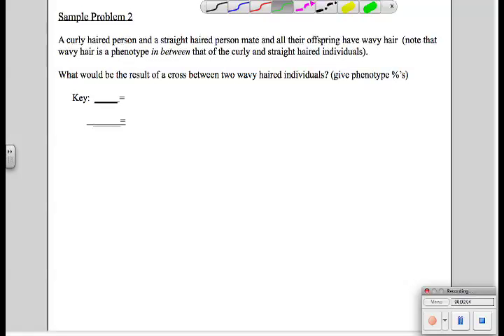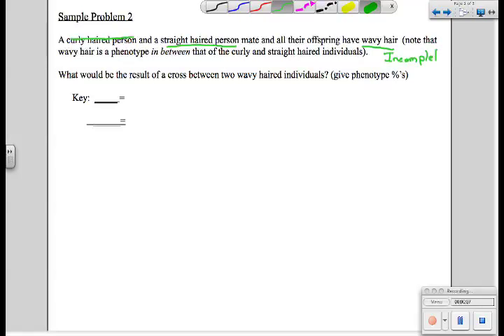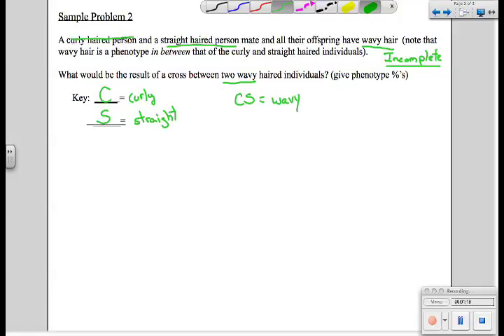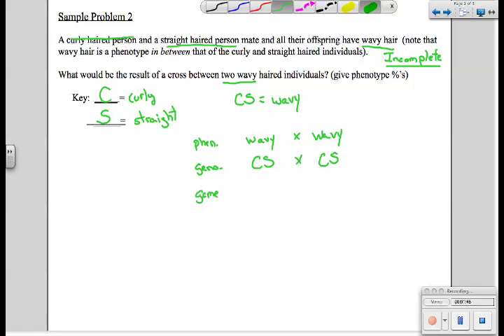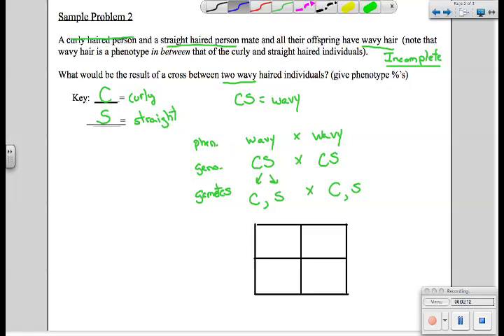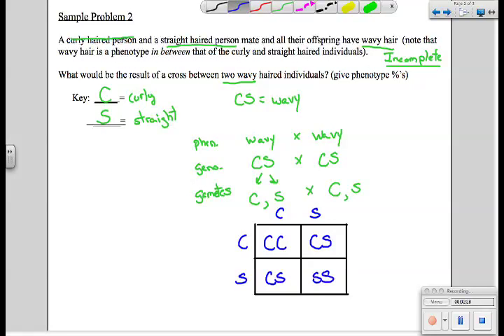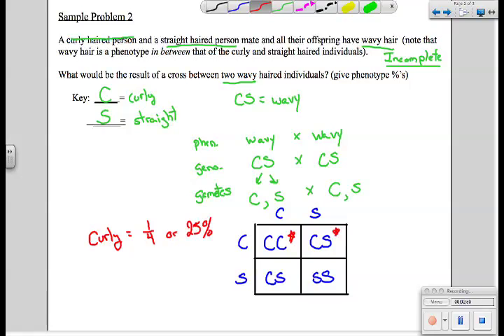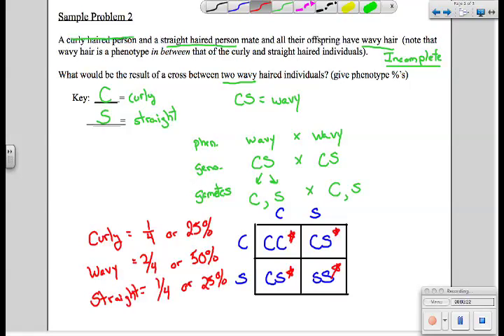Incomplete Dominance Sample Problem 2